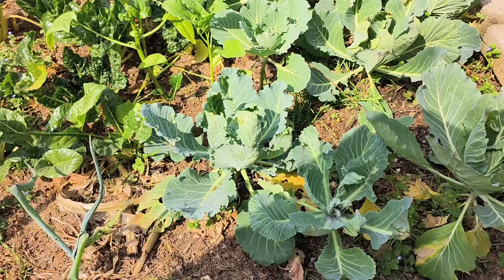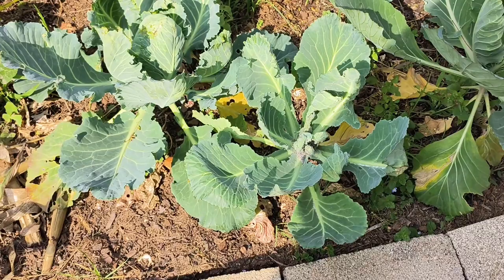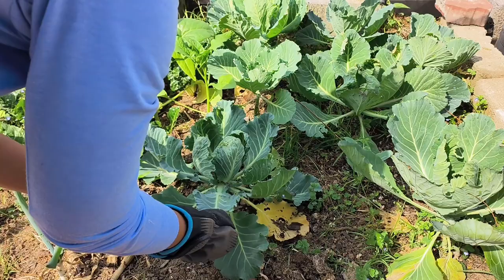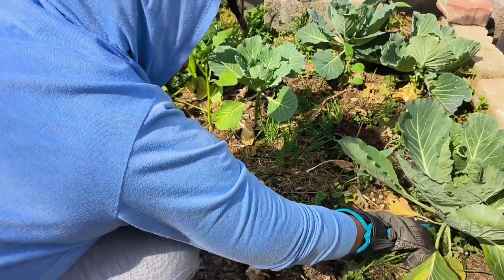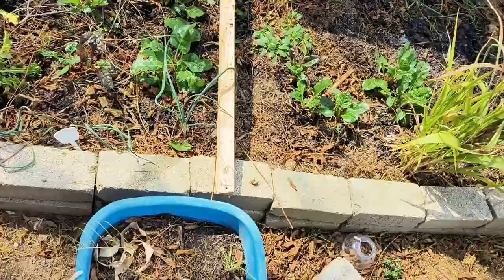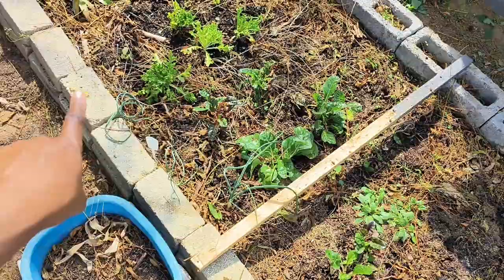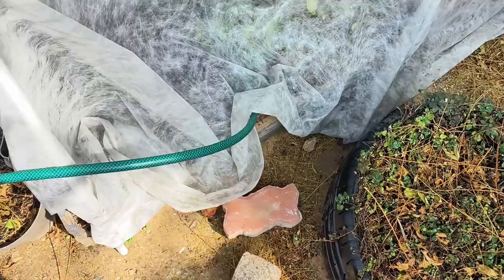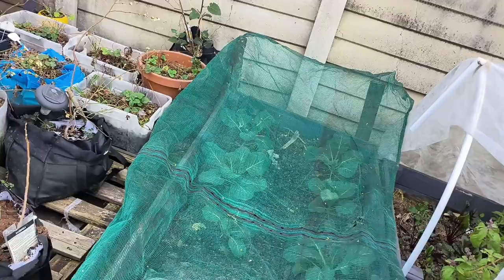Let's work |Mealybug |Cleanup |Lettuce Transplant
Hi family please enjoy this cleaning video and don't forget to give it some love.
We have mealybugs on my cabbage